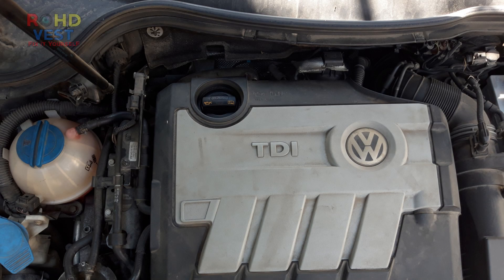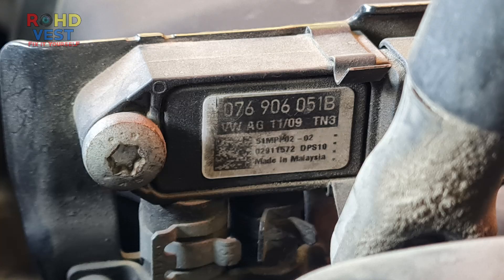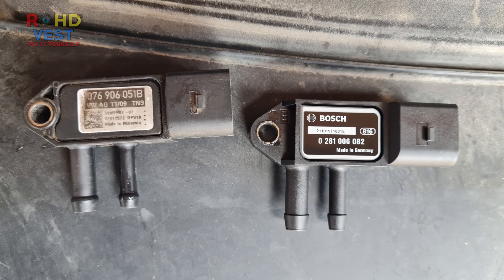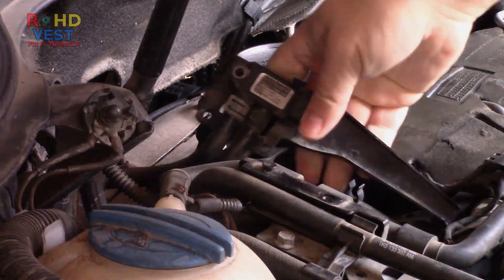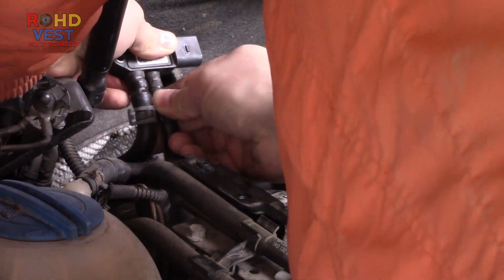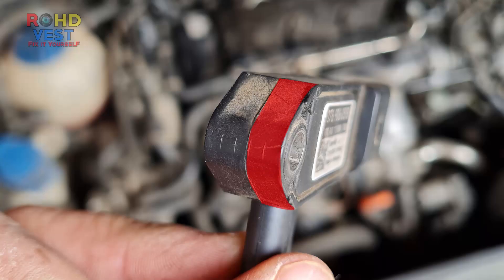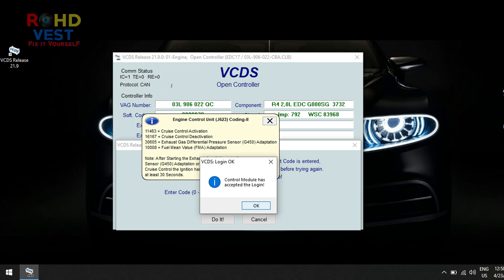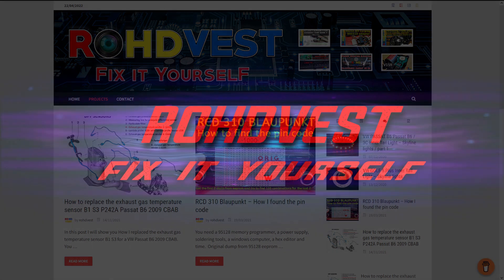How to fix P0473 - Signal too High (G450) Exhaust Pressure Sensor 1 Passat B6 CBAB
or press the Youtube Super thanks button

P0473 Exhaust Pressure Sensor 1 - Signal too High
Exhaust Gas Differential Pressure Sensor (G450) Replacement and adaptation VAG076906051BBOSCH 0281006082

Sensor 1 for Exhaust Temp Bank 1 G235 VW Passat B6 CBAB 2009 Senzor temperatura gaze evacuare

How to replace the exhaust gas temperature sensor B1 S3 P242A Passat B6 2009 CBAB